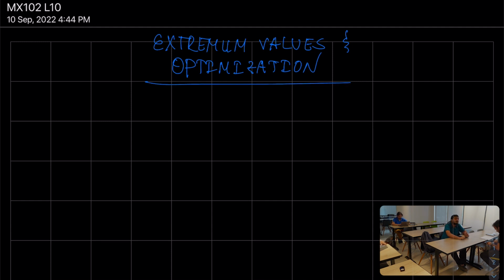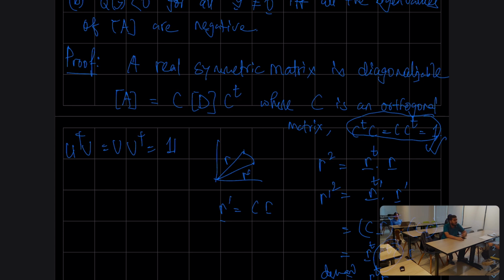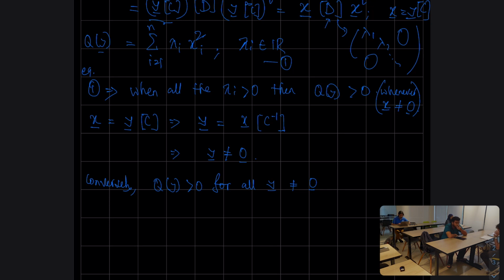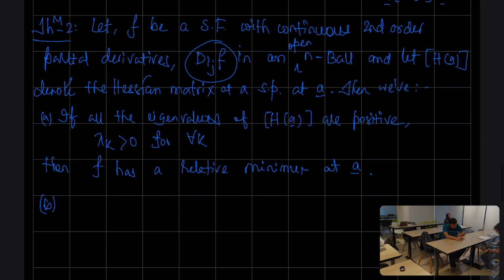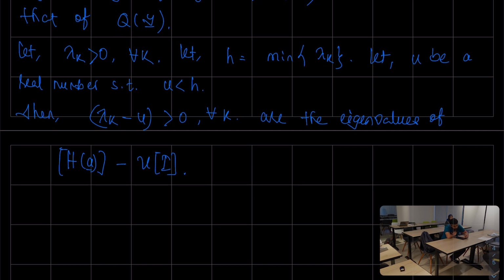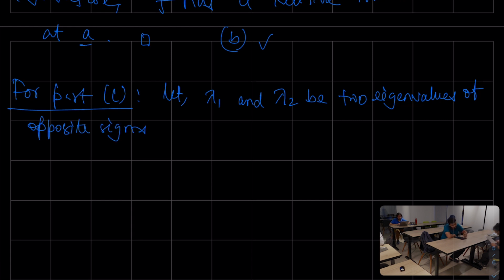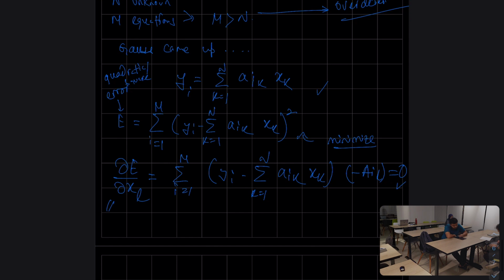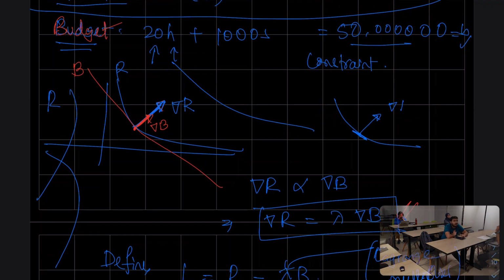MX102 Lecture 10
Tensor MX102 - Multivariable Calculus
Lecture 10 - The Sign of A Symmetric Quadratic Form as A Classifier of Stationary Points
Instructor - Abhijeet Dutta
Lead: Dr. Tibra Ali